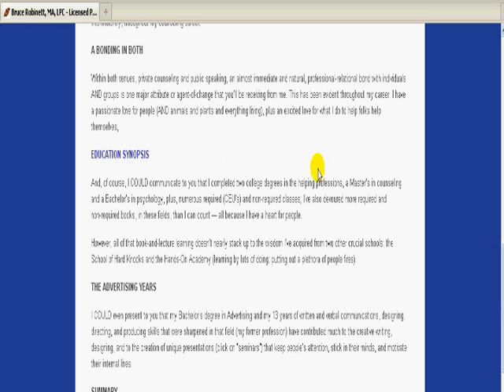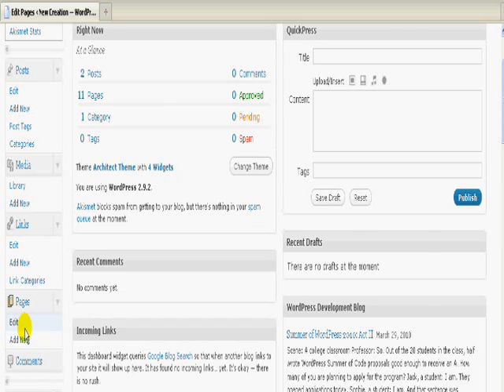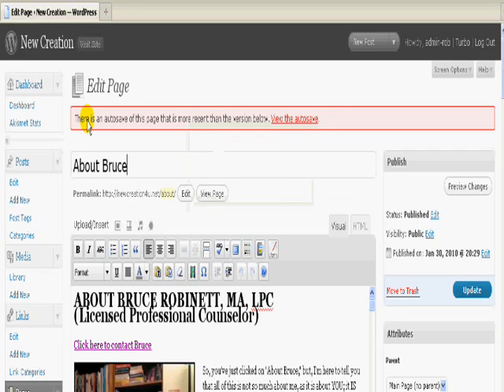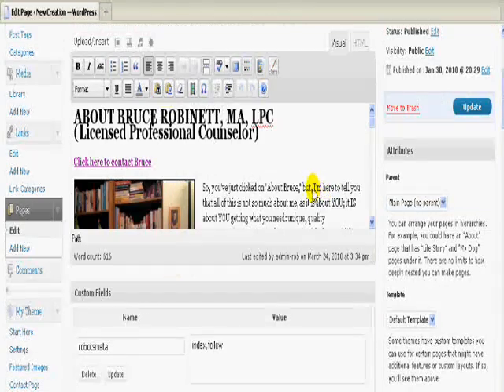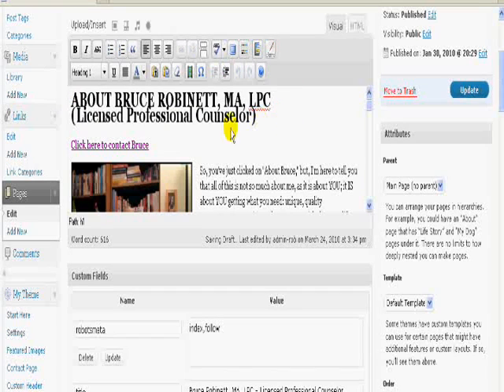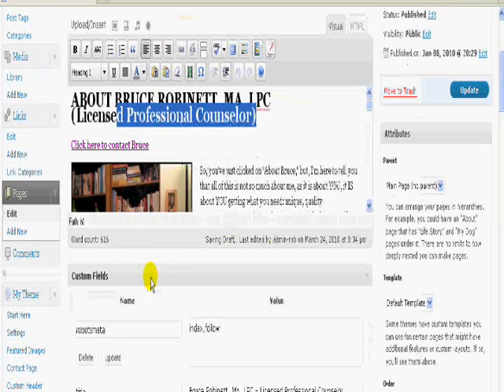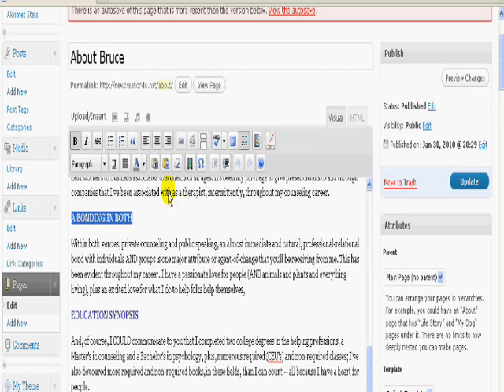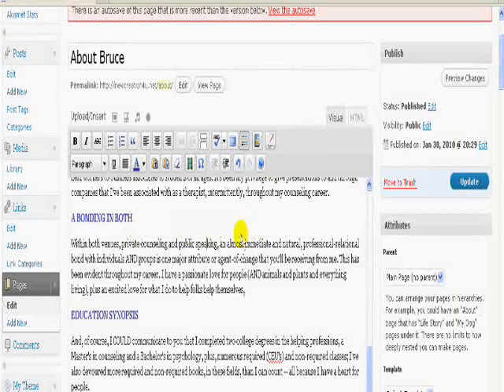NC4U How to make changes to text and color Part I.wmv